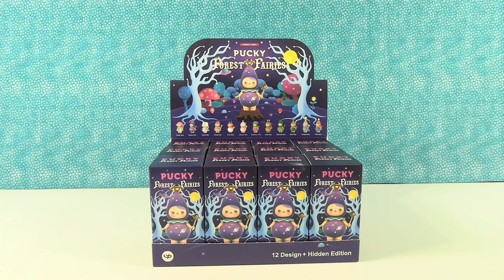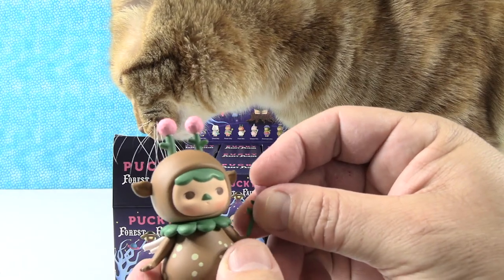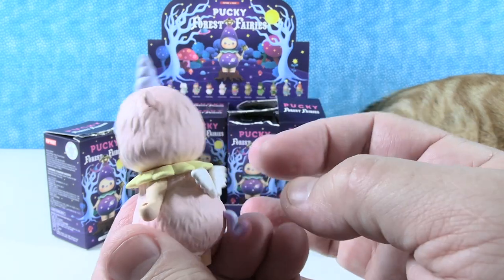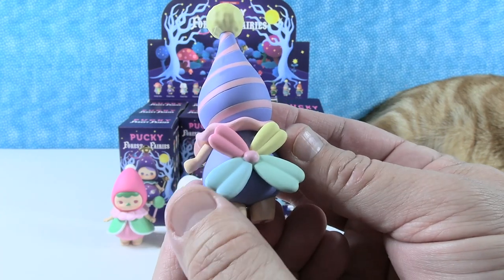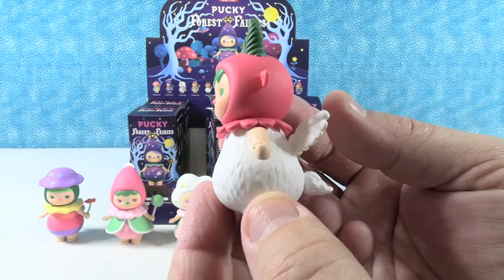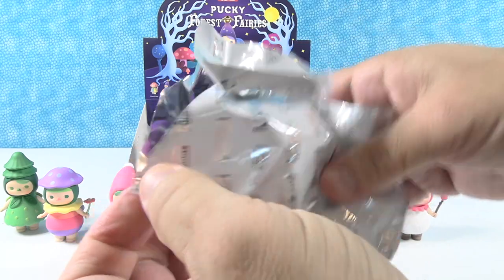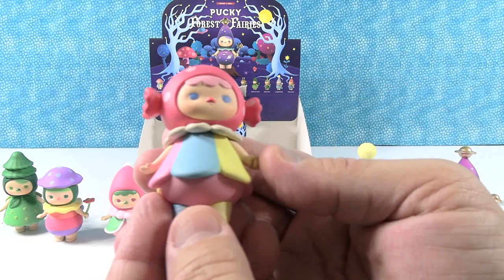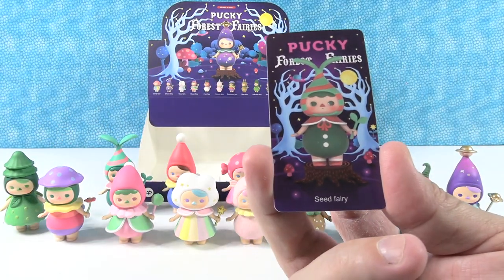Pucky Forest Fairies PopMart Blind Box Figures Unboxing Review | PSToyReviews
Today we are unboxing the Pucky Forest Fairies collection of blind box figures. These collectible figures are so cool. We are hoping to collect the full set today.